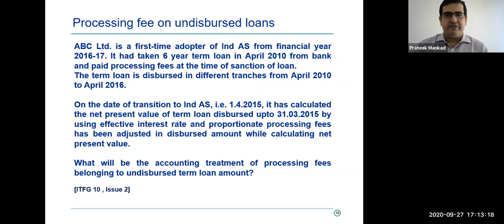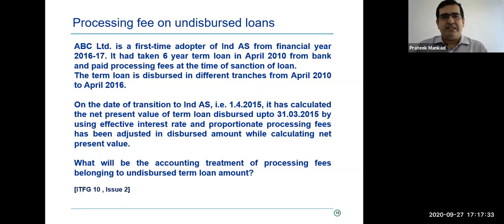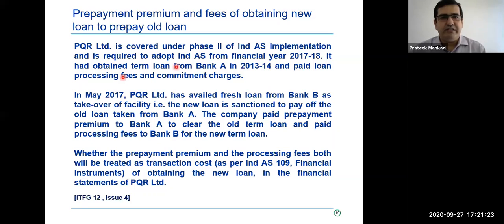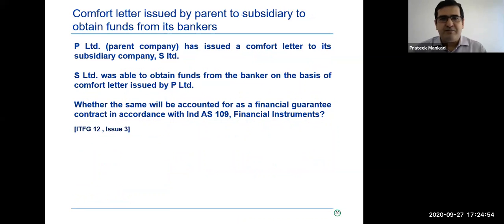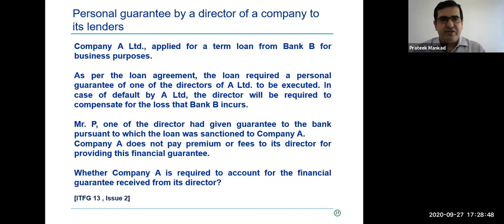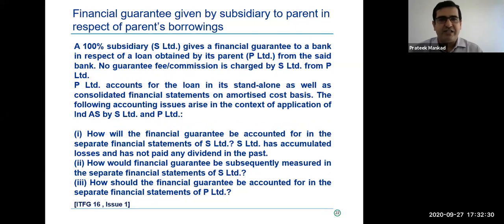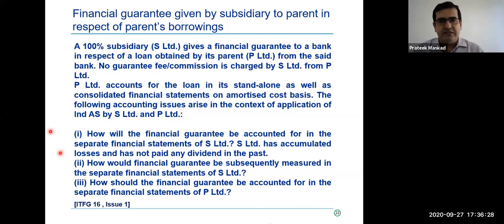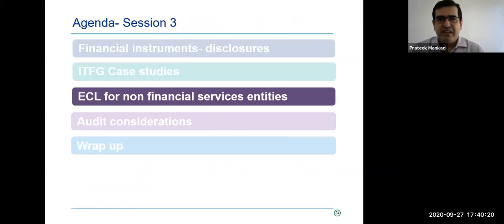ITFG for financial instruments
Financial instruments Ind AS 109- ITFG examples! Catch the FI related bulletins at one place!